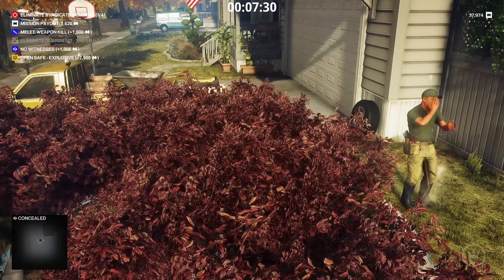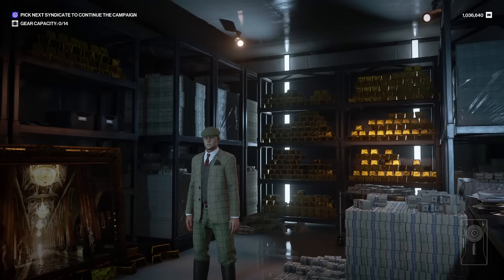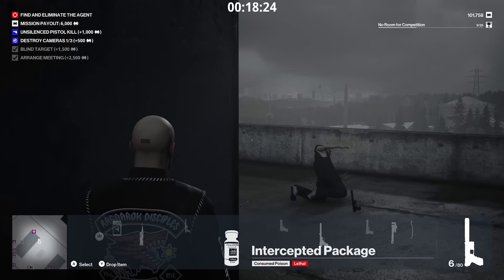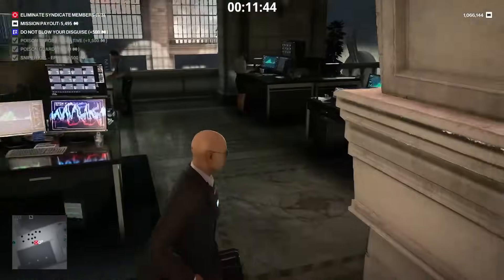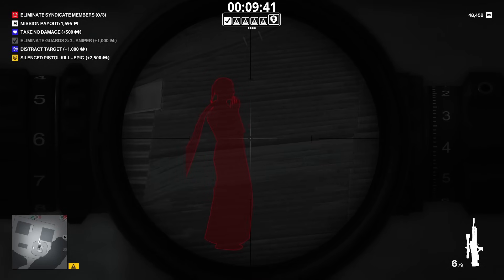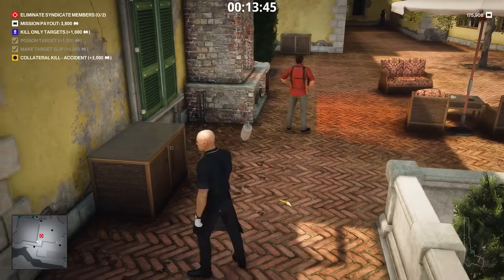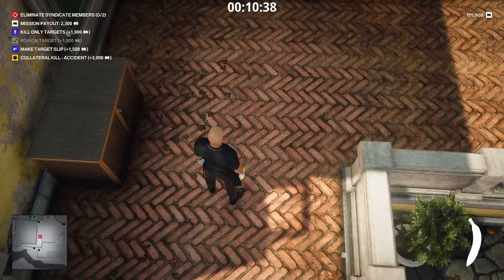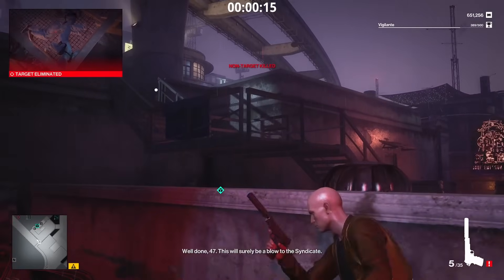How to Survive (and Succeed) in Hitman Freelancer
If you’re struggling with the new Hitman Freelancer mode - arguably the greatest thing IOI has ever done with the game - then it’s important to understand some lesser-known mechanics to help you succeed.  This video will cover how to level quickly, how to gain tons of merces, and ways NPCs can be exploited.  I'll also go over some basic strategies, including how to handle Showdowns easily, what to look for when everything goes wrong, and even a simple exploit to cheat death outright.

Chapters

0:00 Intro
0:12 Alt+F4 cheese
0:32 How to Level Quickly
1:00 Gain Tons of Merces
1:15 Prestige Objectives
1:42 NPC Hearing - the Two Door Rule
1:59 Hear No Evil
2:22 See No Evil
2:44 Avoid Colorado
2:57 Simple Stragies for Success
4:06 How to handle Showdowns
5:01 Dealing with Bad Objectives
5:15 Setting up Traps and Accidents
6:27 Use your Sniper Rifles
6:56 Banana Time
7:16 How to handle dangerous combat
7:37 Conclusion and Outro